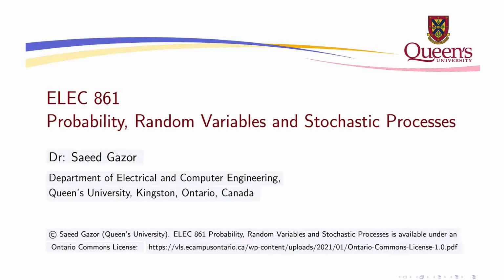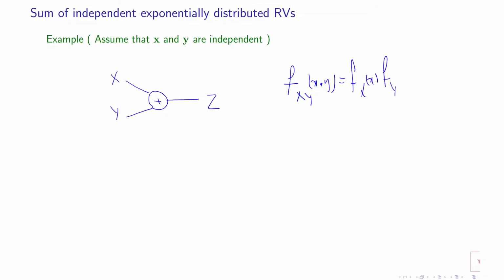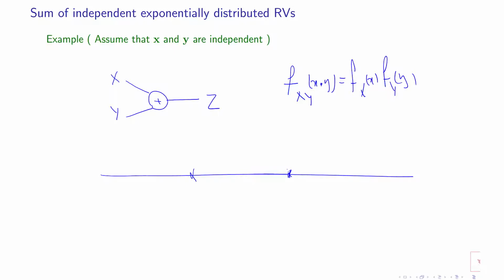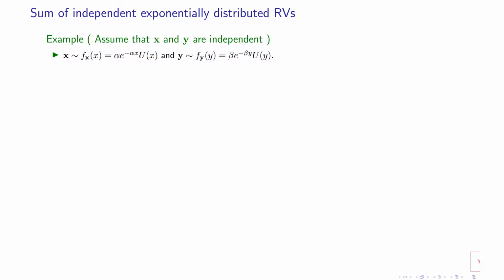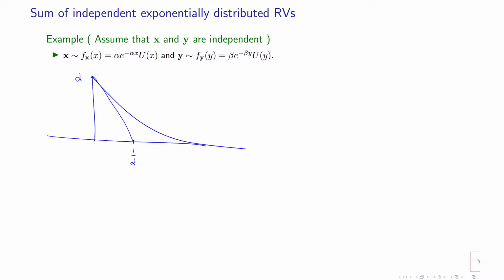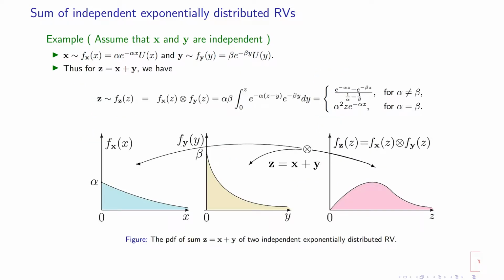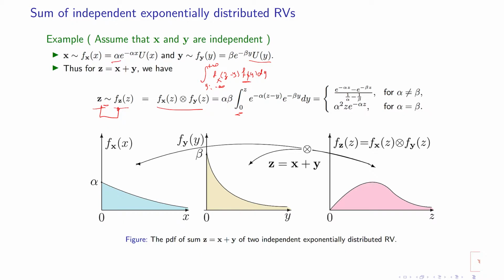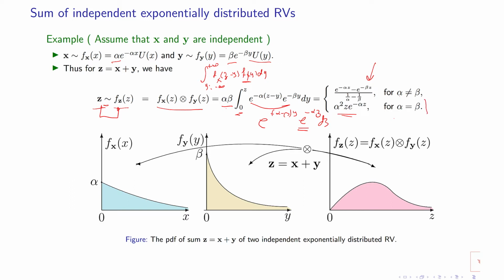Sum of two independent exponentially distributed random variables